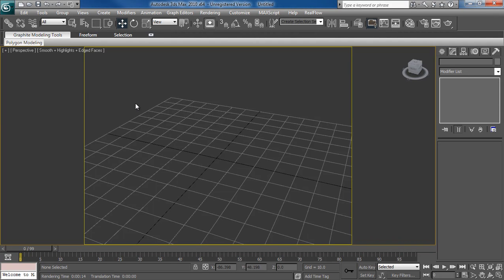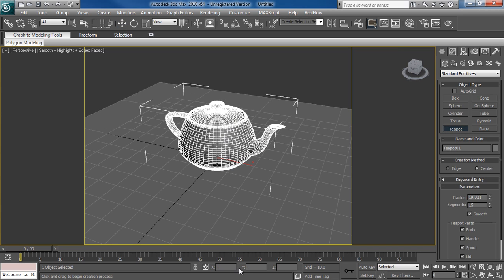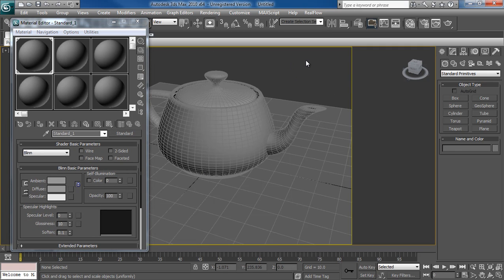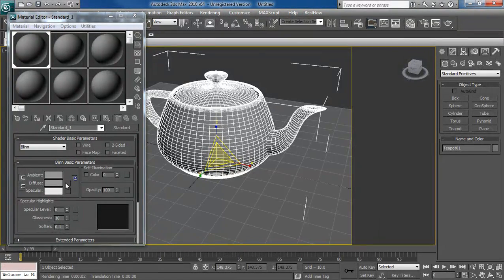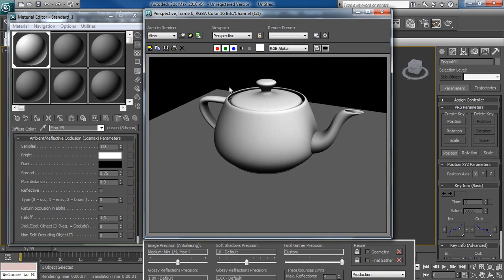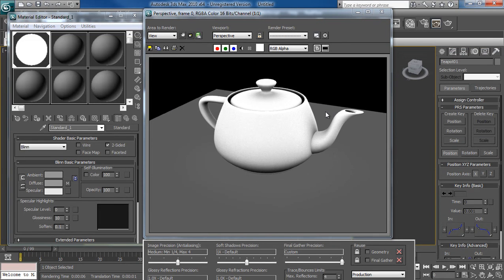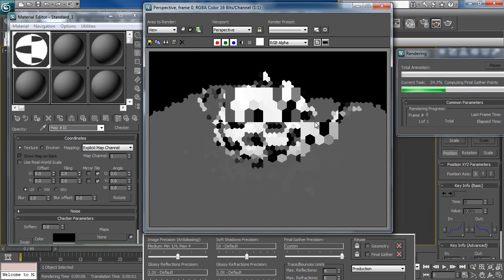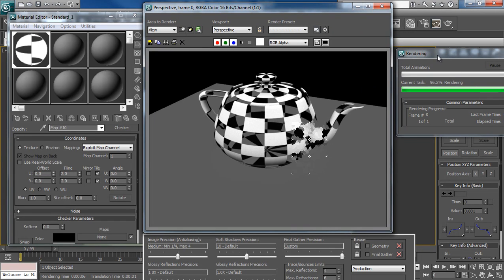How to Render Ambient Occlusion with Alphas in 3ds Max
This video goes over how to render an ambient occlusion pass with an opacity map in 3ds Max